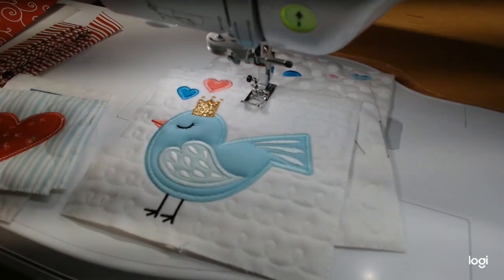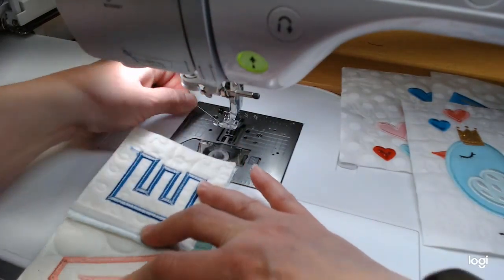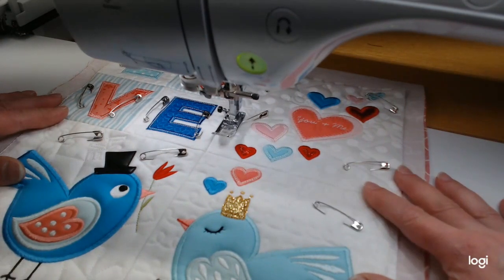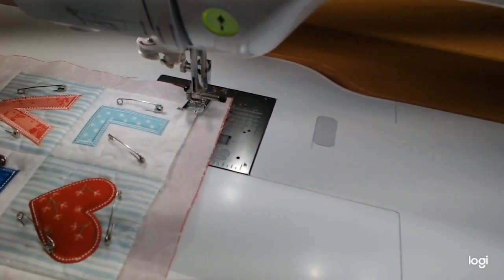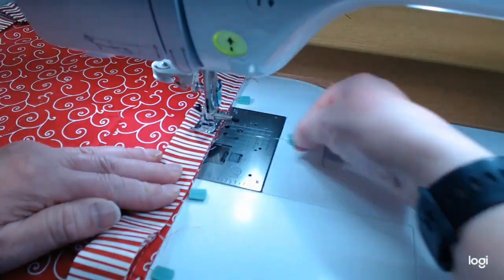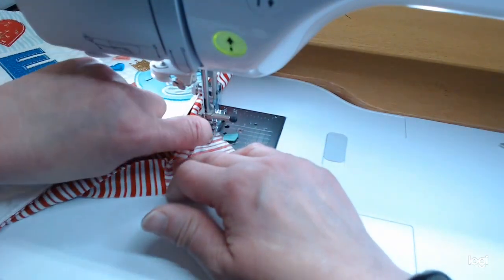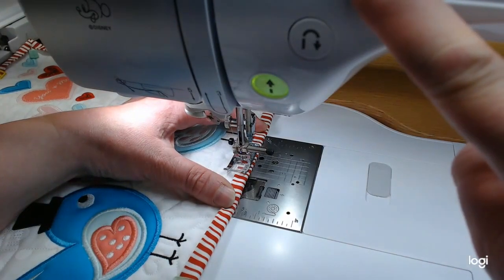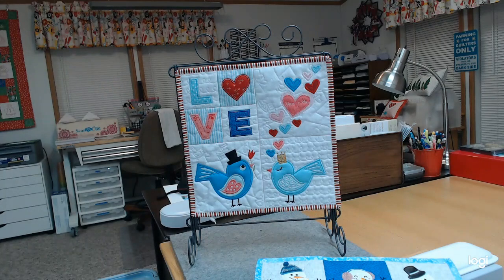Kimberbell Mini Quilts February Part 3 January 9, 2024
Join Jan in creating the Kimberbell Mini Quilts, Volume 1: January-June. Each month I will guide you through the embroidery and assembly of these adorable 12" x 12" quilts.  Stitch each block on your embroidery machine, add optional background quilting (sold separately) , and sew the blocks together on your sewing machine! In this video (part 3) we will assemble the Mini Quilt, add the backing and hanging sleeve, and attach the binding. Get ready for a year of fun with Jan and Kimberbell Mini Quilts!

If you would like to Sew Along With Jan, here are the links to the products used in this video:

Need some help with binding? Here is the link to Bind Aid